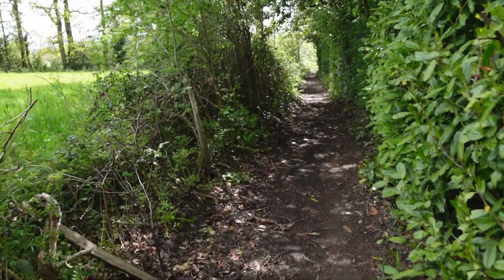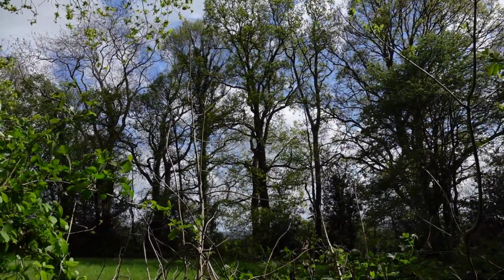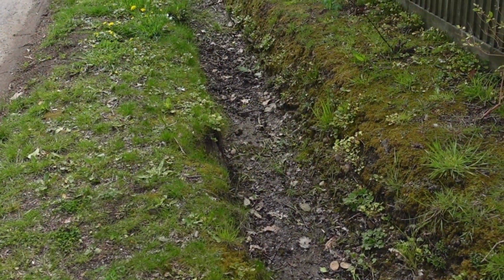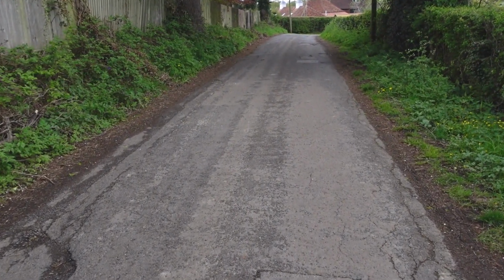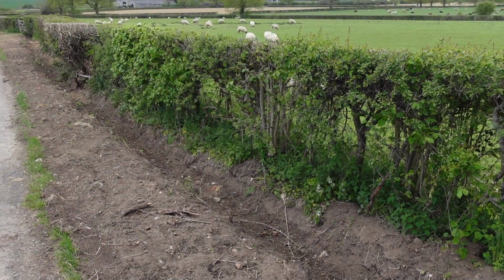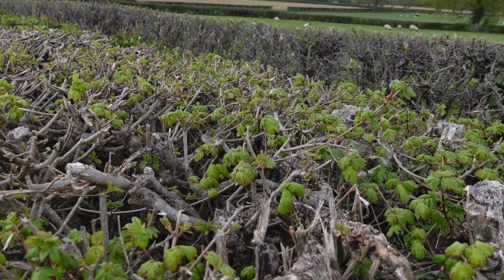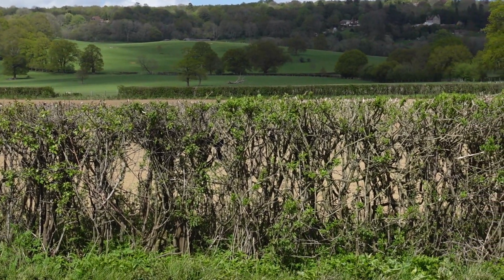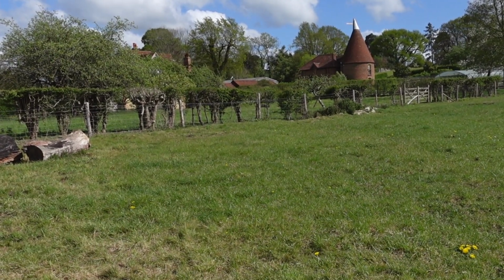Sony ZV1 for Vlogging, Internal Mic and High Winds - Is it Good Enough?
After trying out the Canon M50 for vlogging, I decided to do the same with the Sony just to see exactly what the differences are and how it felt.

I waited purposely for a difficult day so that it needed to be Sunny with dark areas (for contrast), moving to test stabiisation and using the internal mic only on a windy day with that little dead kitten on!! So I chose a difficult time for the camera to work well.

This is the result!!

Irisa 1 Video Light

Gear Used in my Video:

Electro-Voice RE320 Dynamic Microphone
Rode NT1
Sony AX53
Canon M50
Manfrotto Tripod
Falcon F7 Light
Ulanzi VL49 and the RGB Version
Beachtek Preamplifier
Behringer 802 8 Mixer